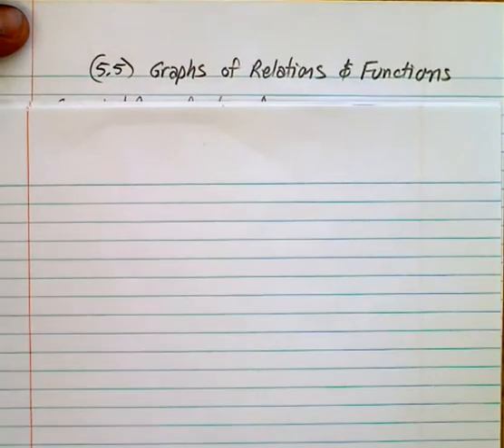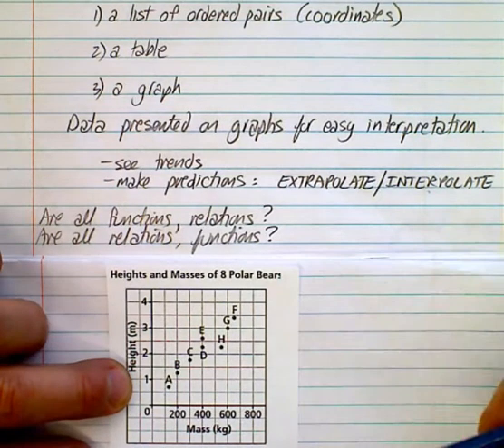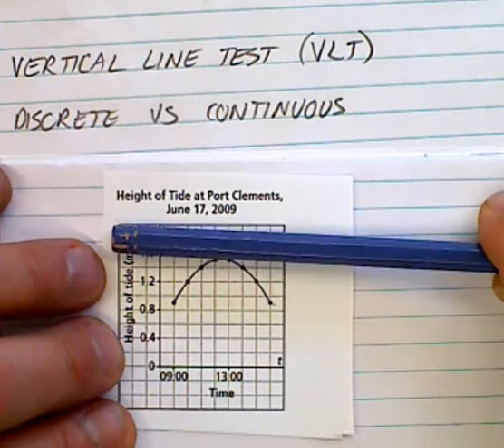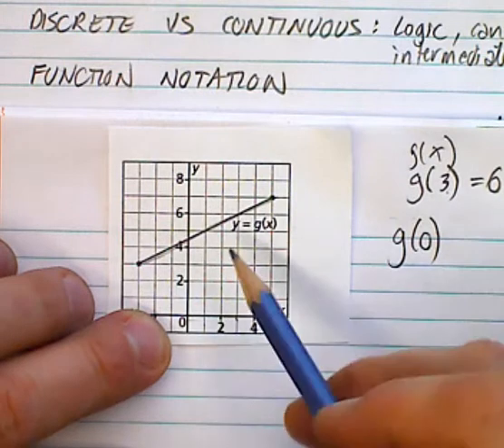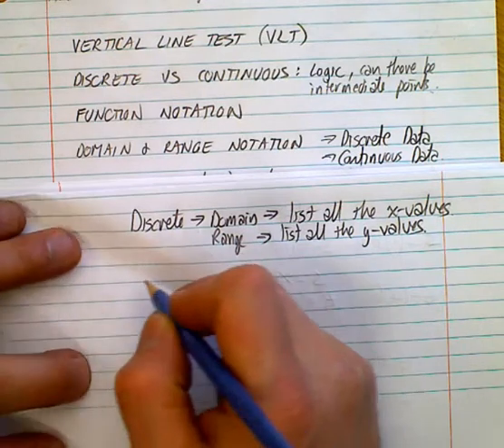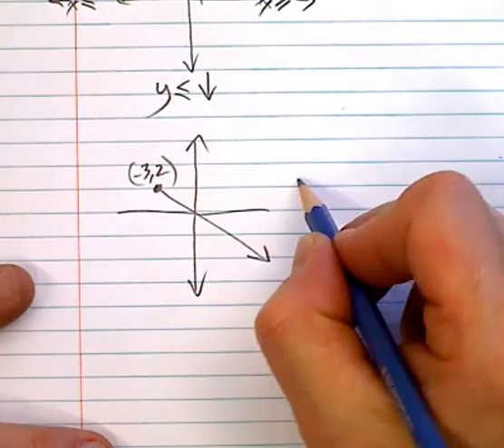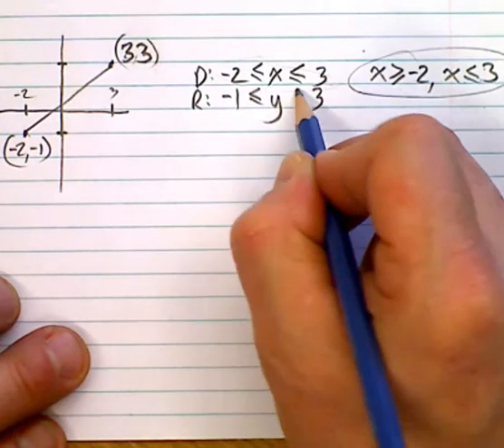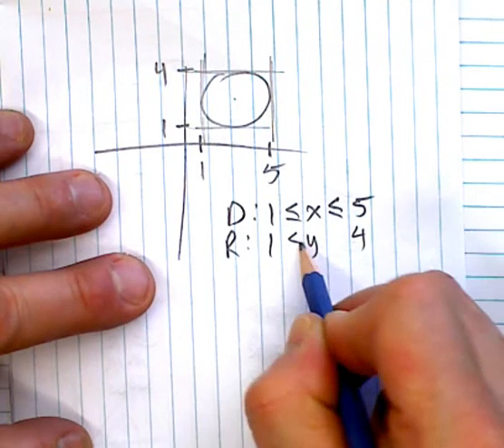(5.5) Graphs of relations and functions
Identifying functions, vertical line test.  Function notation, discrete vs continuous.  Identifying Domain and Range intervals in continuous functions